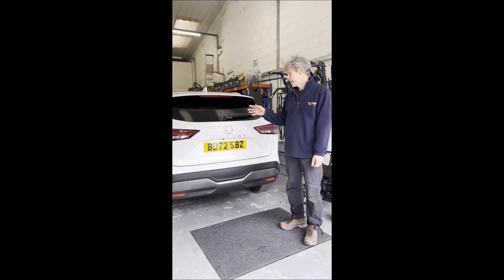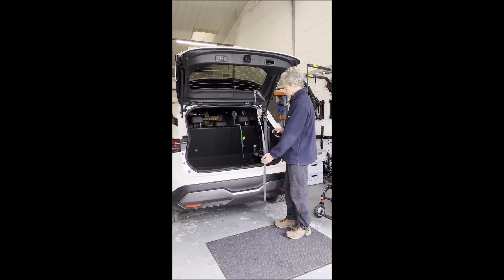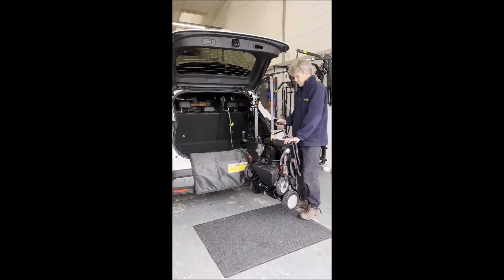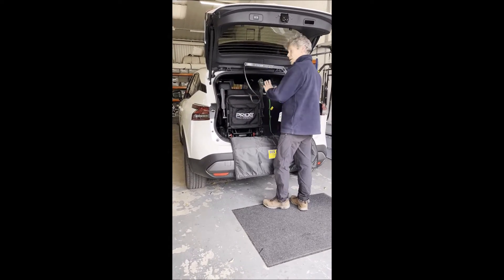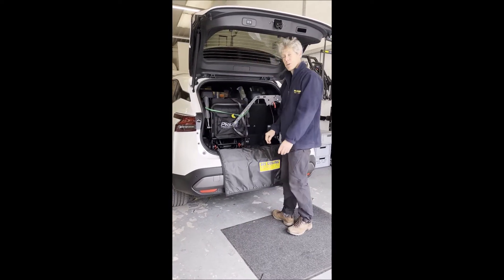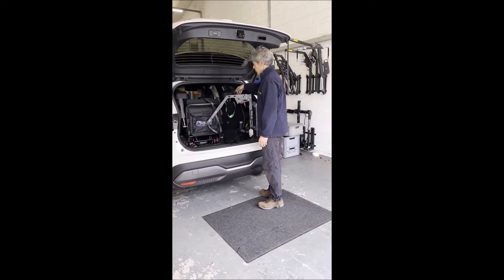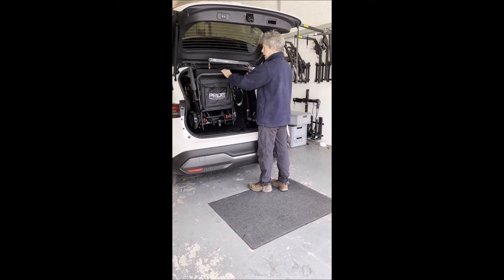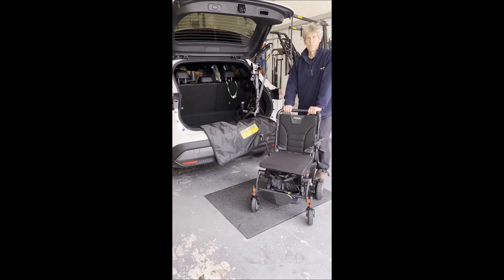Smart Lifter LM Hoist In A Nissan Qashqai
If you’re looking for a hoist for your wheelchair or mini scooter, the Smart Lifter LM range would be perfect for you.